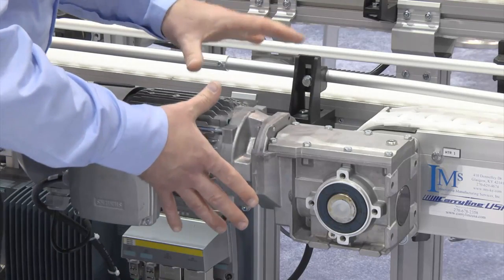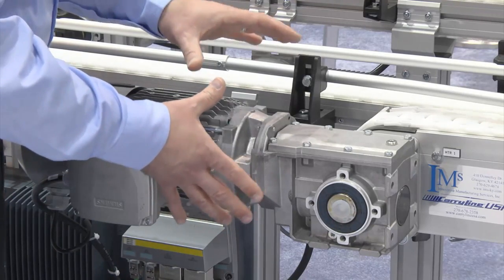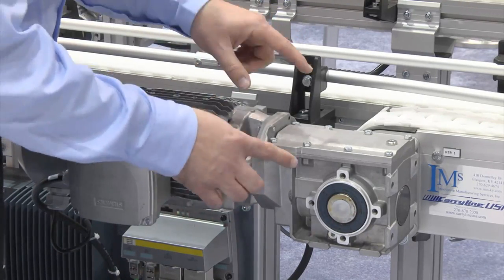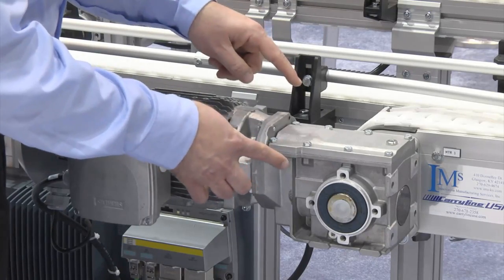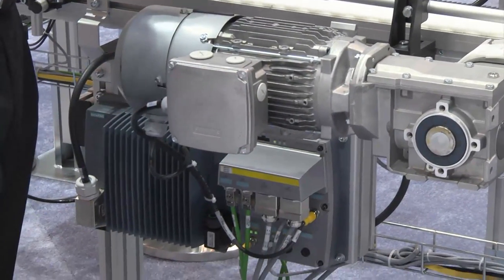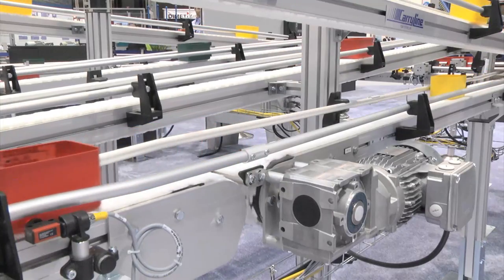SIMOGEAR Gear Motors -- The Ultimate Package for Conveyor Technology (B)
The 2-stage helical bevel gear motor by Siemens will save you time, energy, and money. Pair a SIMOGEAR gear motor with the SINAMICS G120D inverter to create the ultimate package for conveyor technology!